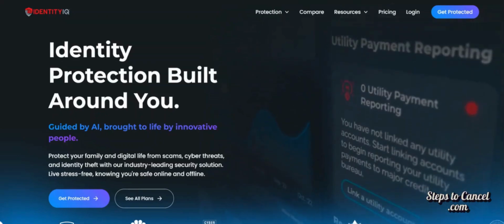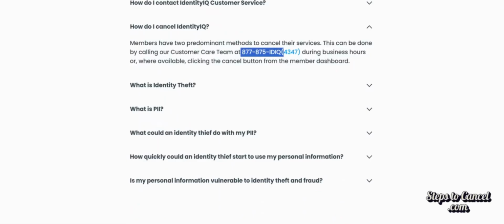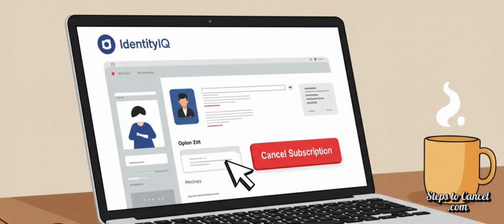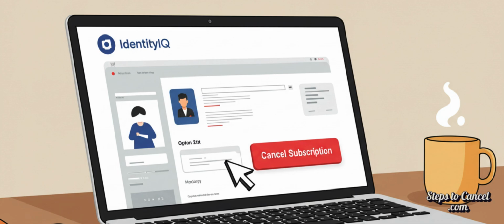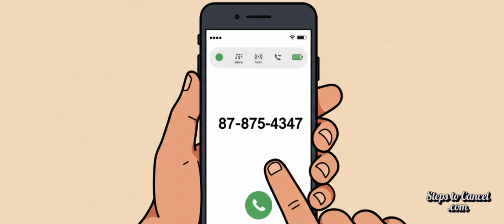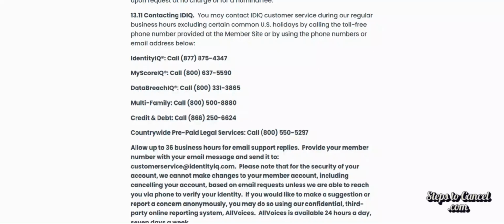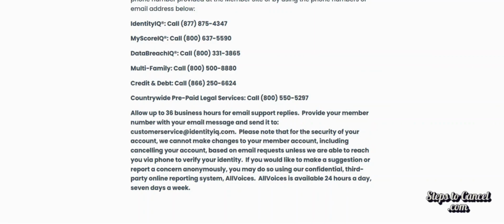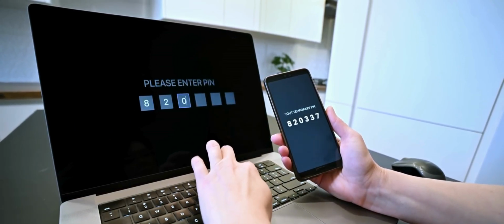How to Cancel IdentityIQ Membership 2026 [Step by Step: Online & Phone Methods]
Canceling your IdentityIQ subscription shouldn’t be confusing—and in this step-by-step video, I’ll show you exactly how to do it in minutes. Whether you're nearing the end of your 7-day trial or want to avoid monthly charges, this guide walks you through the process clearly and quickly.

**Quick Overview:**

- How to cancel IdentityIQ online (only in some states)
- How to cancel by phone (for all users)
- What to do if you don’t get a confirmation email
- Downloading your reports before losing access
- Tips for protecting your privacy and avoiding future charges

Don’t wait until you're charged—IdentityIQ does not offer refunds after billing!

📞 Support Info:
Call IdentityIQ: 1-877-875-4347